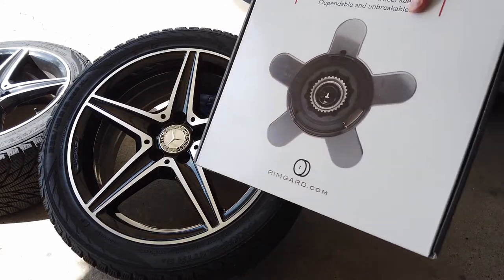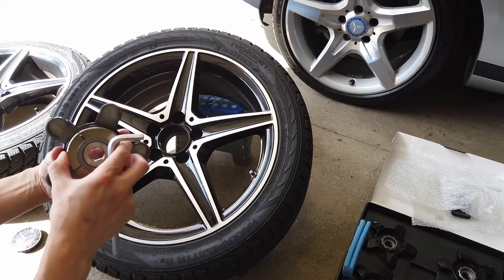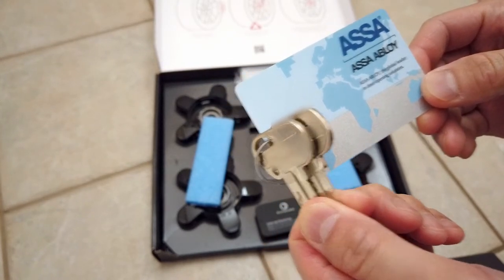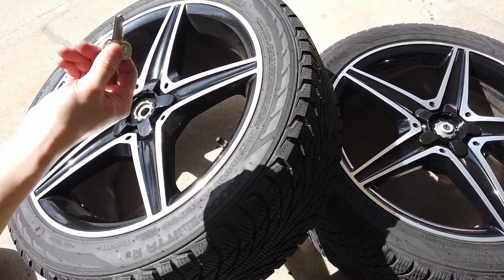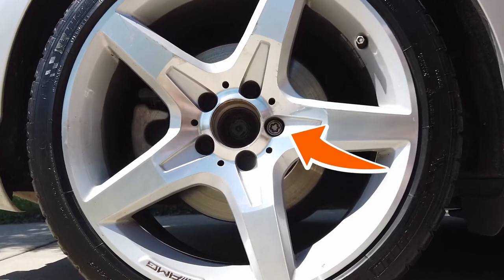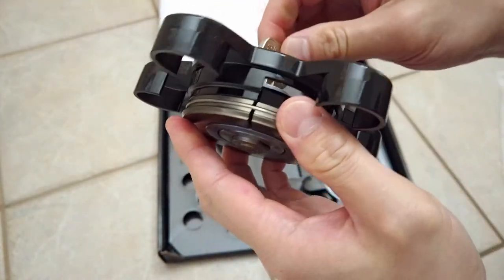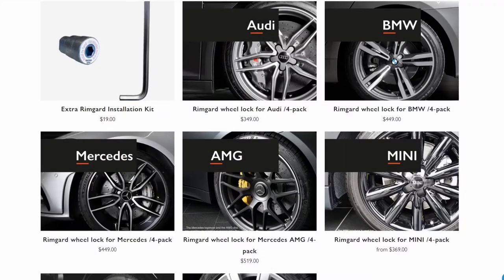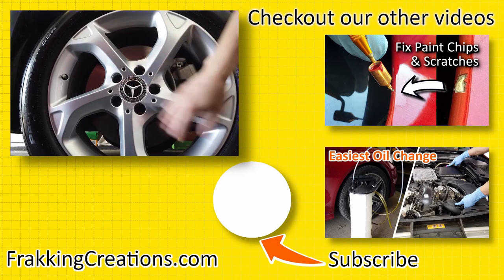Rimgard Wheel Locks to stop wheel theft with real lock and key - Rimgard review & unboxing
Find out how to prevent wheel theft with Rimgard wheel locks.  Stop wheel theft with the best wheel locks that use real locks and real key.

In today’s video find out more about Rimgard wheel locks as we unbox and take a look at how they work and how they protect your wheels/rims from wheel theft.
See how Rimgard protects your wheels by blocking access to all the bolts/lug nuts, then see how easy they are to install to secure Mercedes wheels.

How heavy are Rimgard wheel locks?
→ Rimgard wheel lock weight: 434g each

Typical wheel locks have been around for a while now and thieves have caught up and know how to take them off without the wheel lock key using everyday tools.  It's about time wheel locks evolved and Rimgard is one such company taking things to the next level with a wheel lock that locks with an actual key you can put on your keychain.

Also, watch our original wheel lock video to find out more about the types of wheel locks available:

Thanks go out to Fredrick @ Team Rimgard for quickly getting us a set of Rimgard wheel locks to install and review.

Samsung S9
Canon SX40 HS
Sony HDR-AS20

 ~ Content creators of Frakking Creations